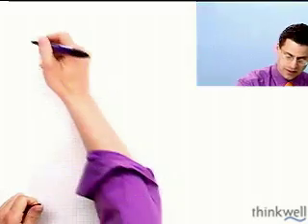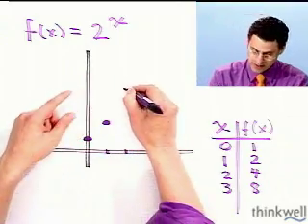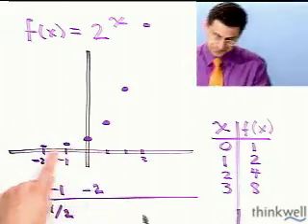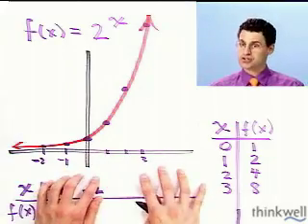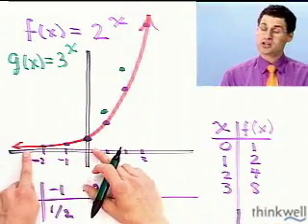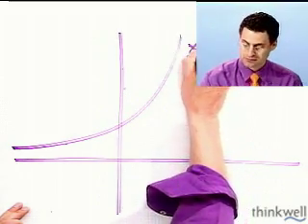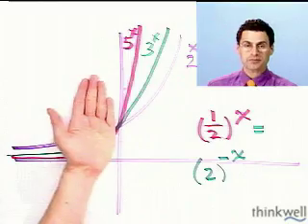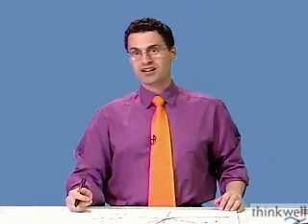Graphing Exponential Functions: Useful Patterns from Thinkwell Precalculus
Try Thinkwell Video Precalculus for Free. Click this link to try Thinkwell free, no credit card required.